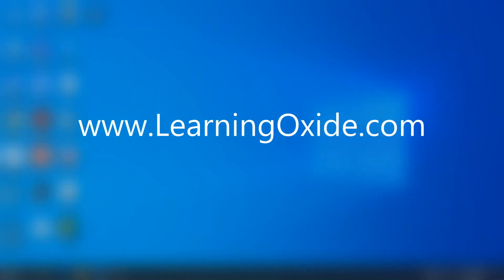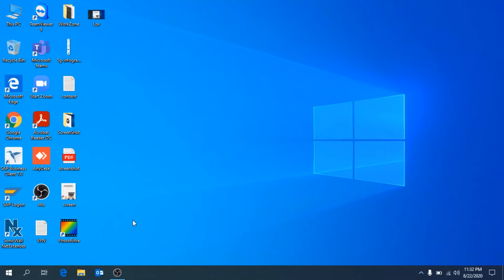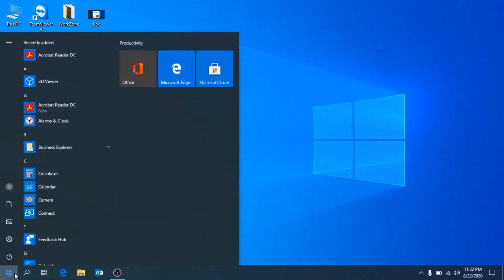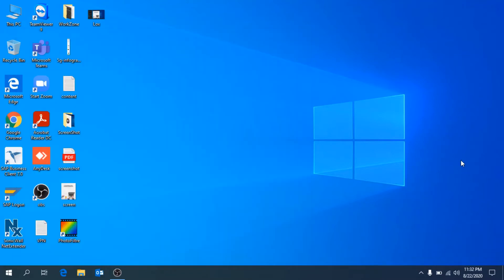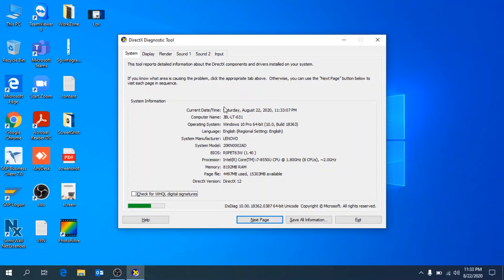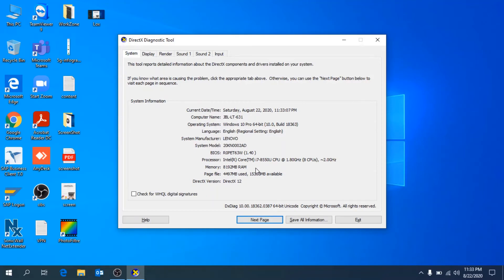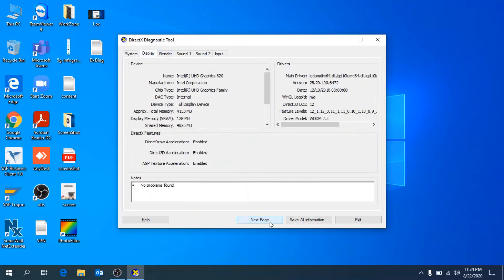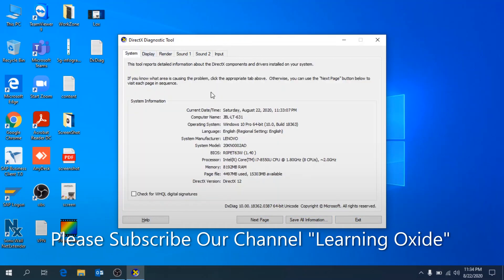DirectX Diagnostic Tool (DxDiag)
DirectX Diagnostic Tool (DxDiag), also as known as DxDiag, is a diagnostics tool used to test DirectX functionality and troubleshoot problems related to audio, display, video, and other multimedia applications.

Method 1: Press the Windows and R keys to open the Run window type DxDiagcommand and click OK or the Enter key to open the DirectX Diagnostic Tool.

Method 2: Run DirectX Diagnostic Tool in Windows 10 Using Cortana Search, and then clicking the DxDiagsearch result you can launch DirectX Diagnostic Tool.

Using these methods you can check all system information details of your PC and troubleshoot the issue.

Hope you really like this video, for more tutorials like this, or to learn how to create websites and may more tips & tricks feel free to visit my